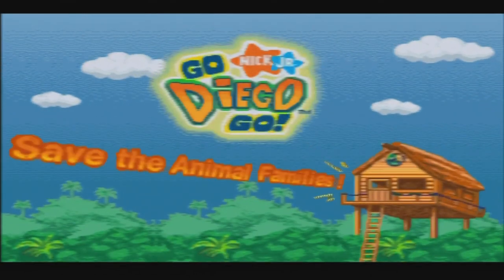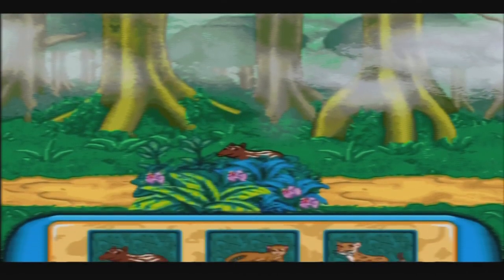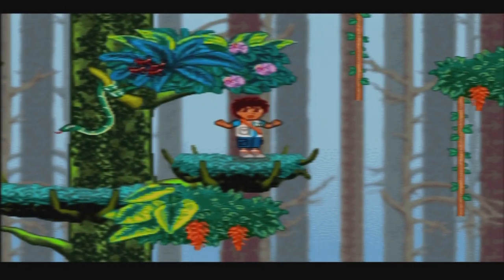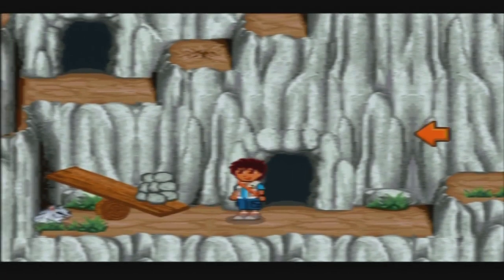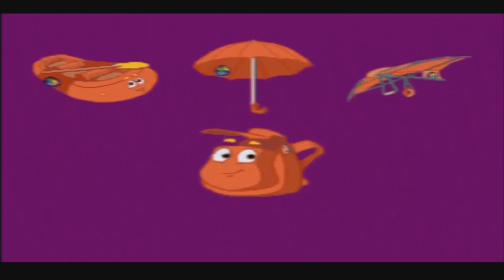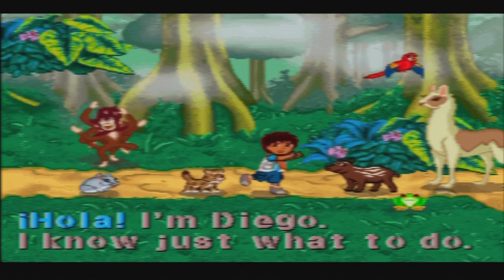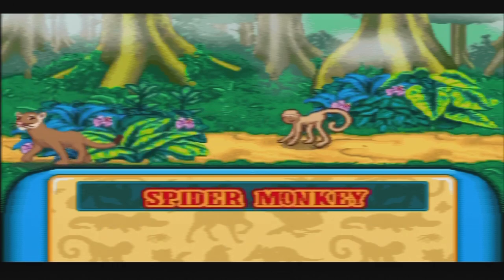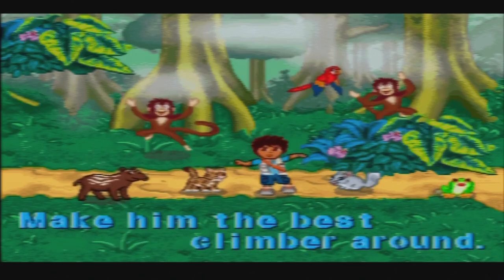Go, Diego, Go!: Save the Animal Families (VTech V.Smile) Learning Adventure and Learning Zone 🦀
The V.Smile (stylized as V.SMILE TV LEARNING SYSTEM) is a sixth-generation educational home video game console manufactured and released by VTech. Titles are available on ROM cartridges called "Smartridges", to play off the system's educational nature. The graphics are primarily sprite-based. The console is often sold bundled with a particular game, with most of them having a game called Alphabet Park Adventure. Several variants of the V.Smile console are sold including handheld versions, or models with added functionality such as touch tablet integrated controllers or microphones. The V-Motion is a major variant with its own software lineup that includes motion sensitive controllers and has Smartriges designed to take advantage of motion-related "active learning". The V-Motion and Smartridges however are fully backwards compatible with other V.Smile variants and V.Smile Smartridges, and a V-Motion Smartridge can also be played on V.Smile console or handheld, albeit with limited functionality. However, in 2010, the new and old models of the V.Smile were discontinued. VTech still made games for the V.Smile until at least 2012.

0:00 Intro
0:45 Cloud Forest Rescue
6:39 Swinging in the Rainforest
14:15 Up the Mountain
20:57 Flooded Forest Floor
29:46 Photo Album
31:58 LZ: Camoflage Click
33:32 LZ: Find the Animal
37:05 LZ: Find Baby Jaguar
38:34 Sing Along: Rainforest Friends and Animal Tails